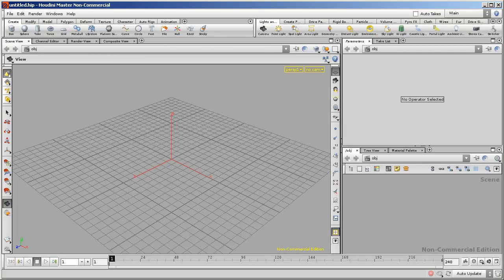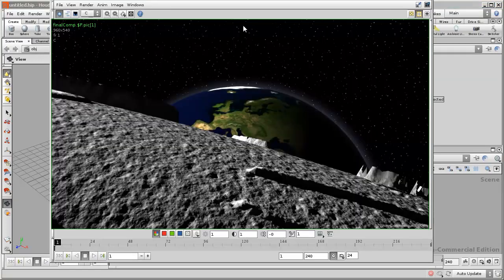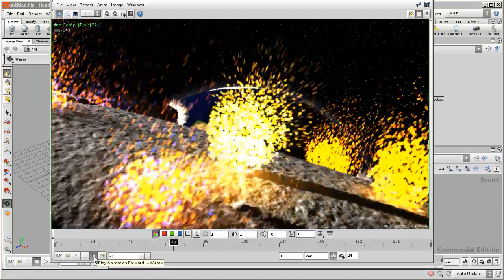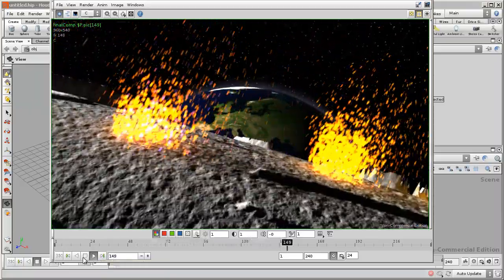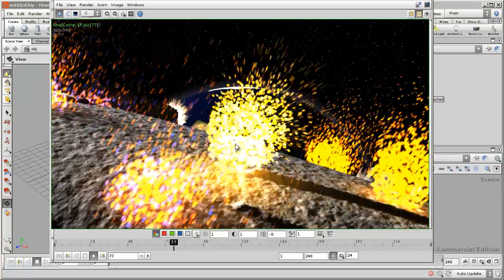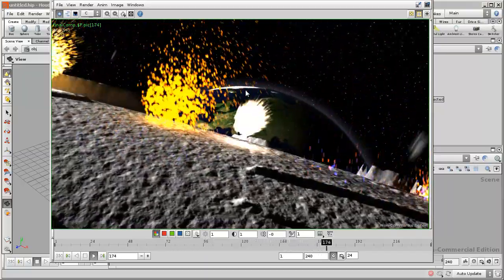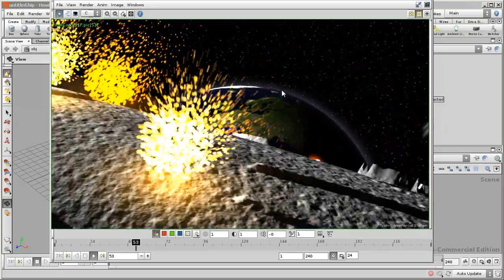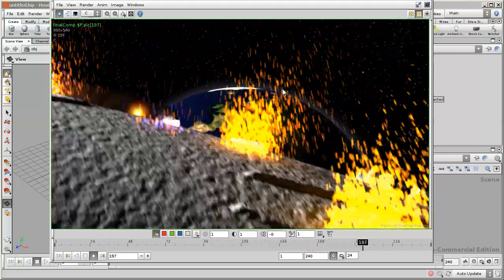Houdini Procedural Asteroid Hits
This is the first of a three part series from resident Houdini Master Peter Bowmar. Here he creates procedural particle networks including split and gravity, procedural moon surface crater geometry and environment and procedural animated hits and explosions using copious techniques and tricks. 2 hrs.